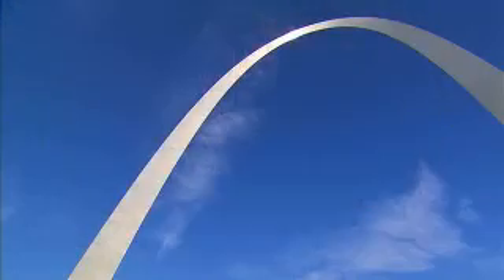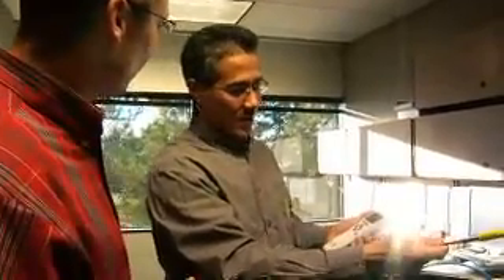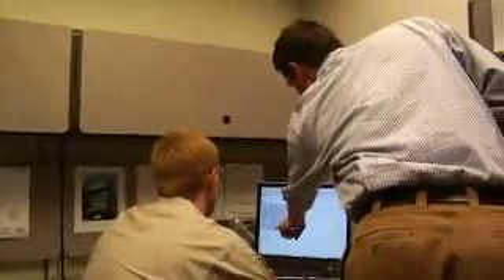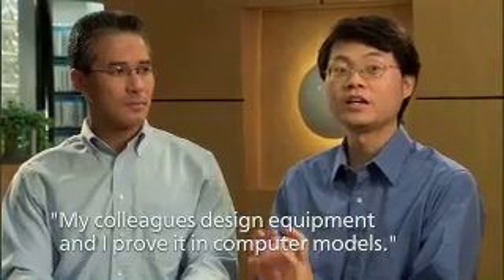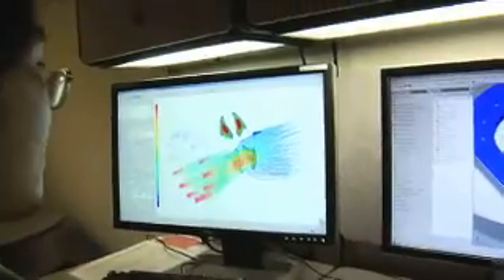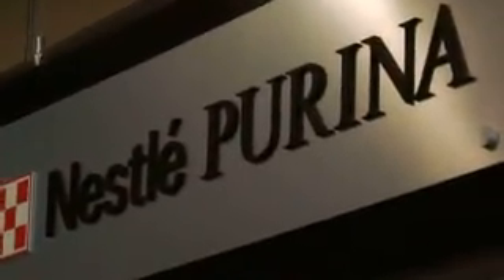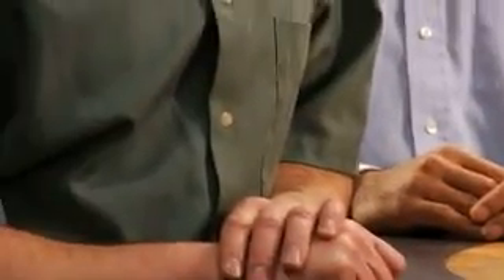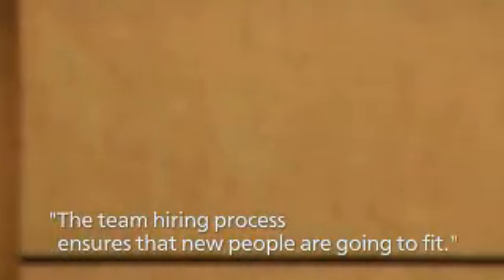Product Technology Center Opportunities at Nestlé Purina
What is it like to develop new products and processes for Nestlé Purina that advance the lives of dogs and cats? Find out about Nestle Purina's global research and development center.